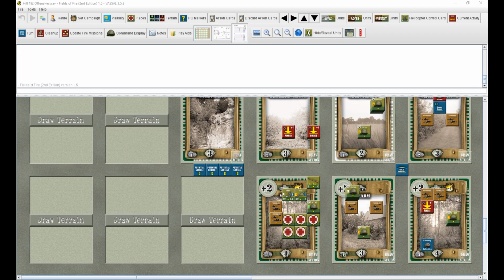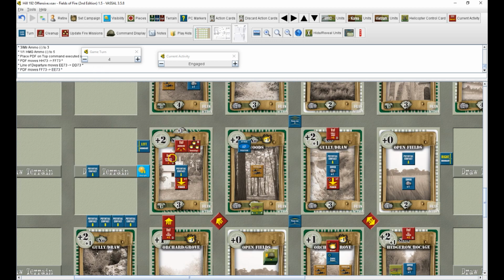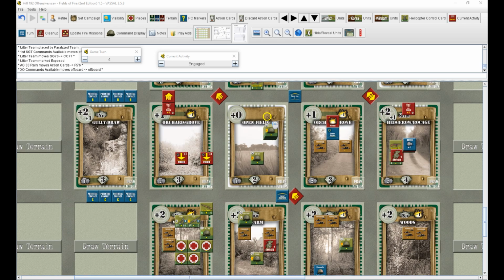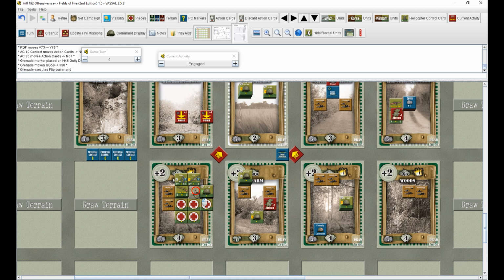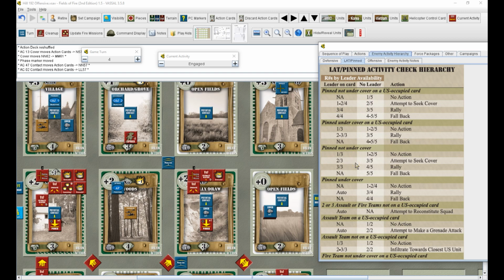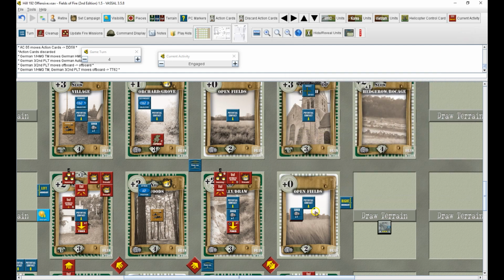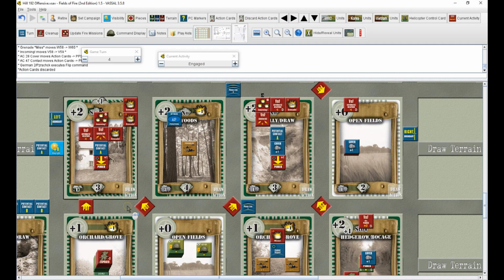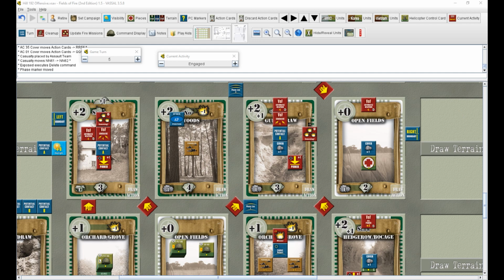Fields of fire Hill 192 Offensive Turn 4